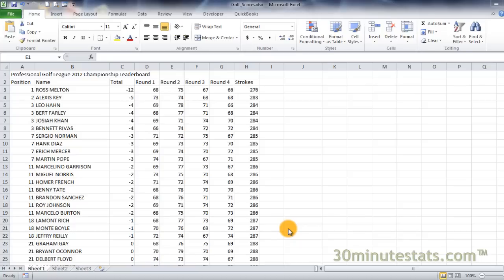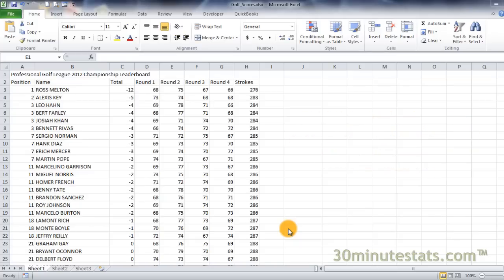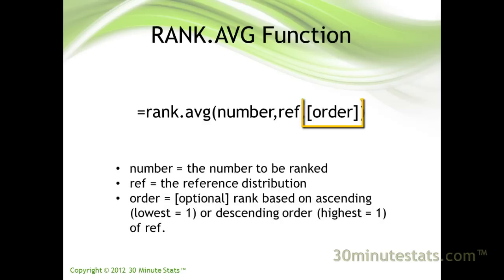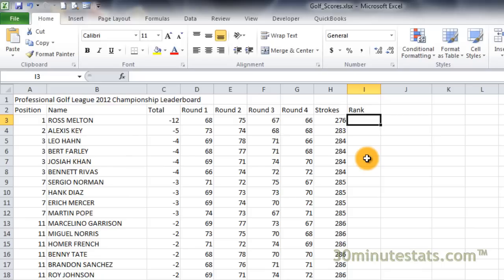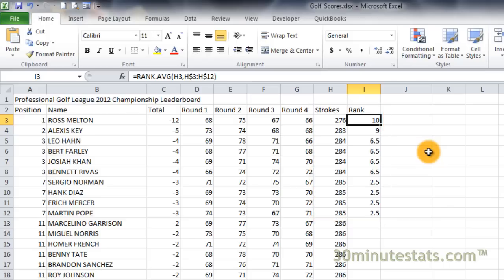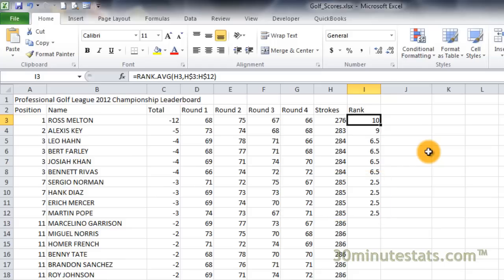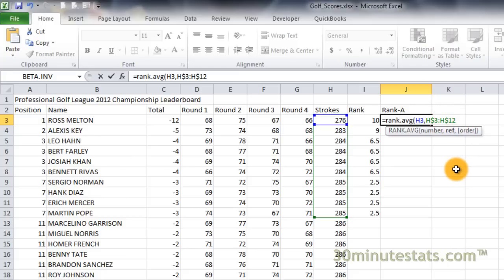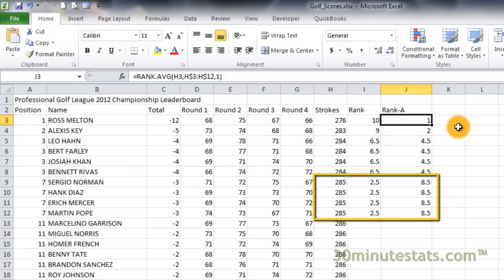Excel 2010 - RANK.AVG Function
A tutorial showing how to use the RANK.EQ function in Microsoft Excel 2010